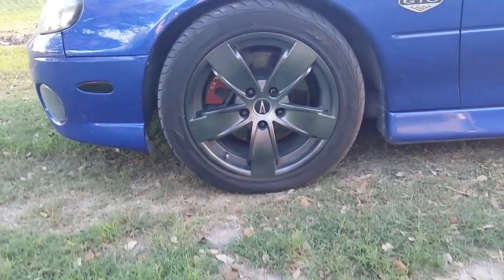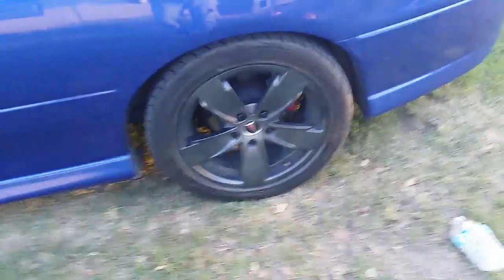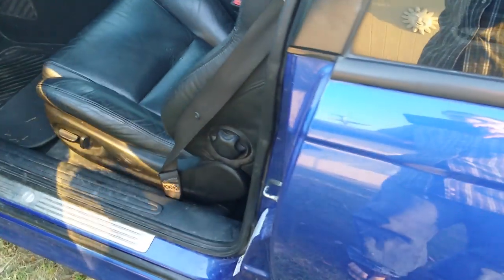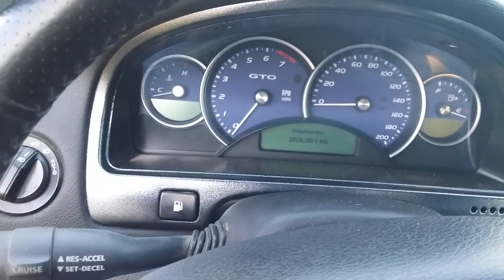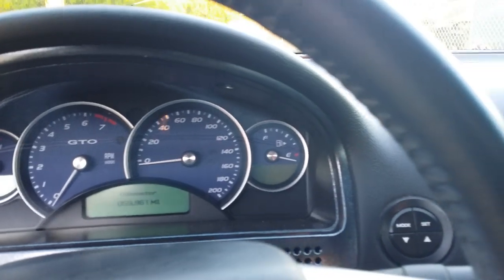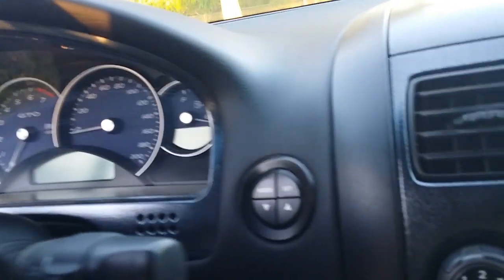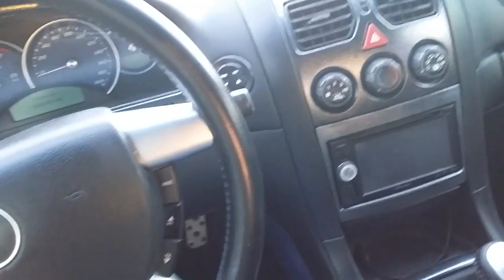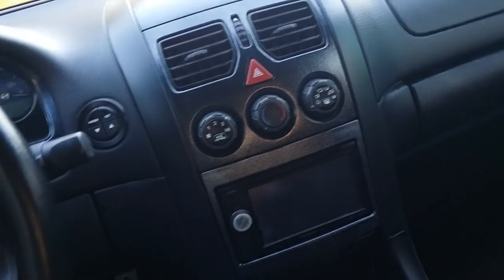Gto Plasti dipped interior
Black base with silver metalizer